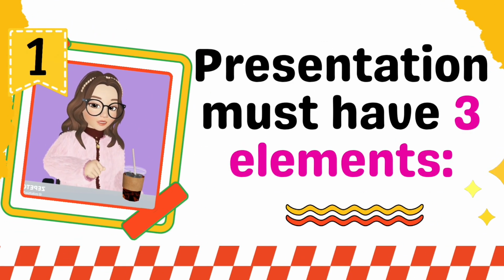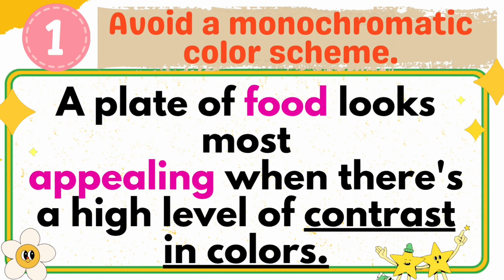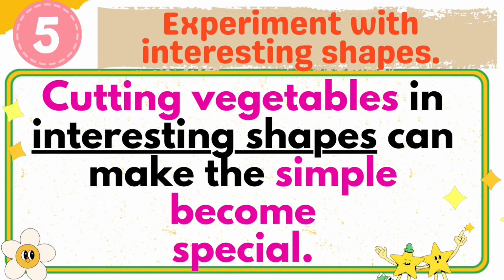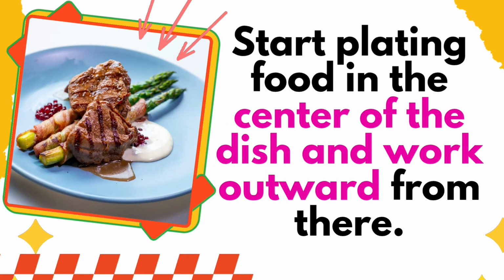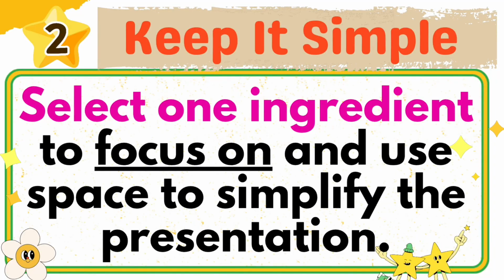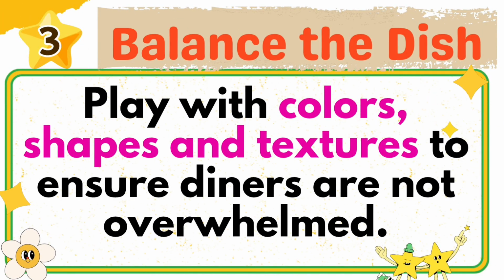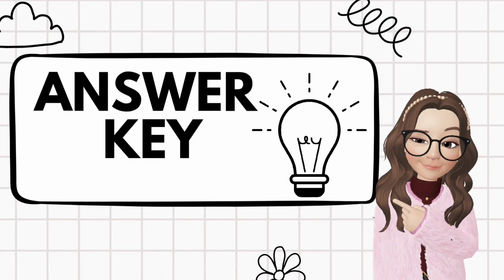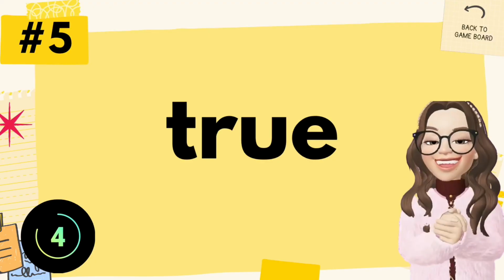COOKERY 10_QTR4_LESSON 6_PRESENT MEAT DISHES( PLATING DISHES)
Reference Material(s):

Learners' Material in Technology and Livelihood Education, Home economics (Cookery ) for Grade 10 Junior High School.

Happy Learning!

Many thanks to CANVA.com for photos and videos.

This track is free to use without attribution even commercially (monetization). However, linking back is greatly appreciated.